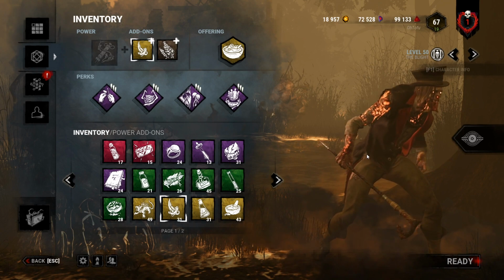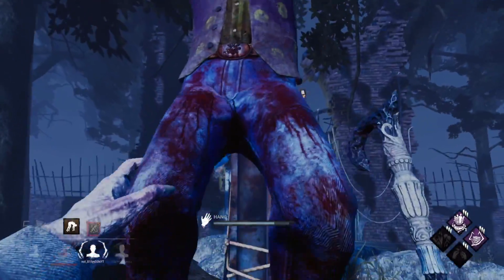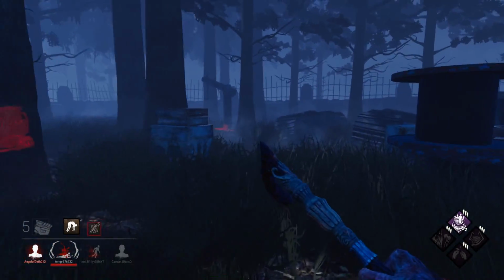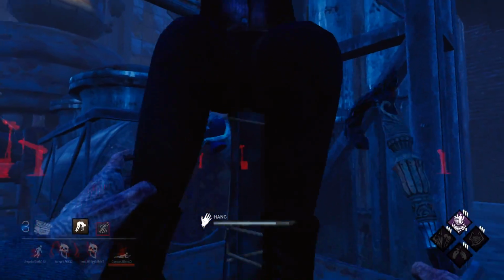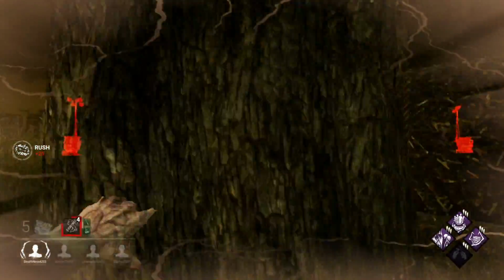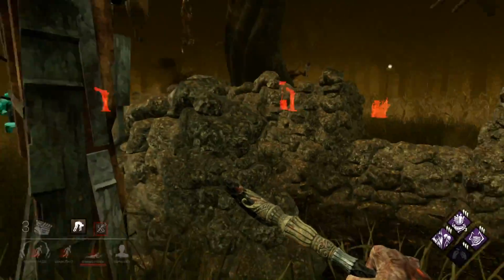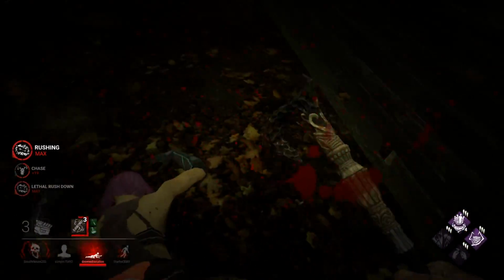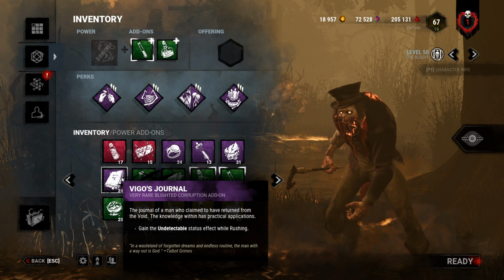Recovery and Slam addon testing for The Blight | Dead by Daylight Perk Builds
Coming up to a close on The Blight's addon testing, we try a single game each of recovery and slam addons. These are some of the lesser exciting addons but I still wanted to dedicated a test to them to see how good or bad they are.

Thumbnail render made by Niina!